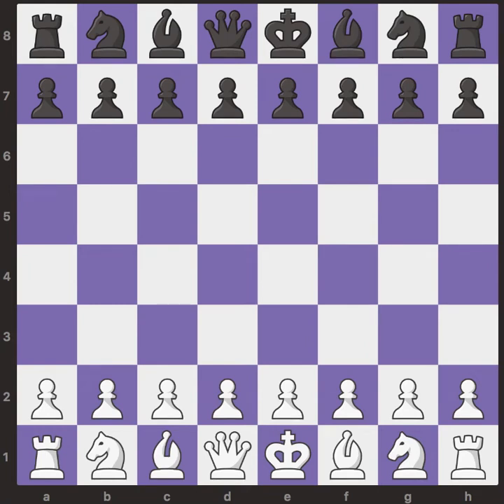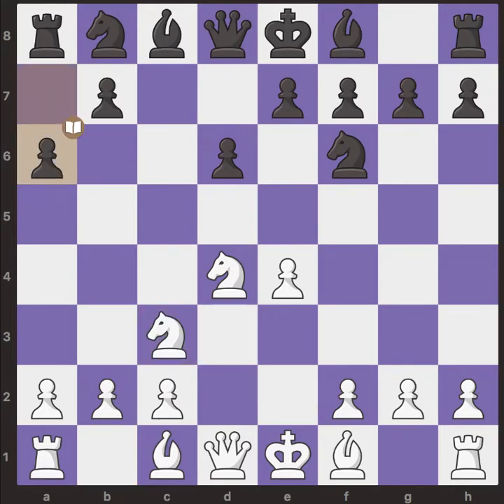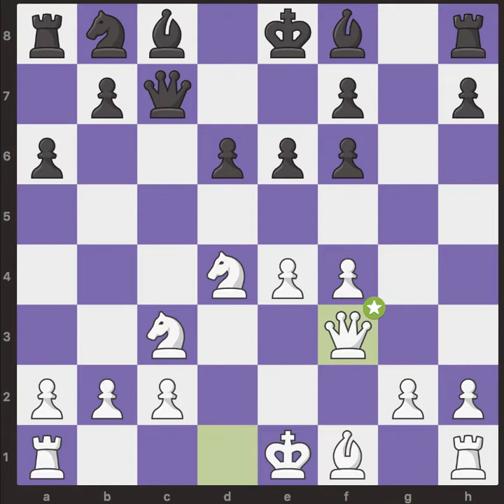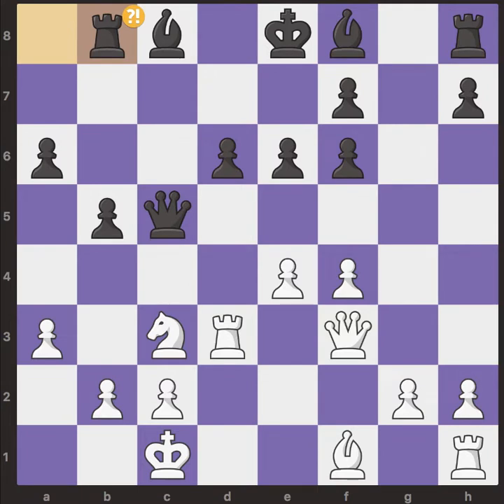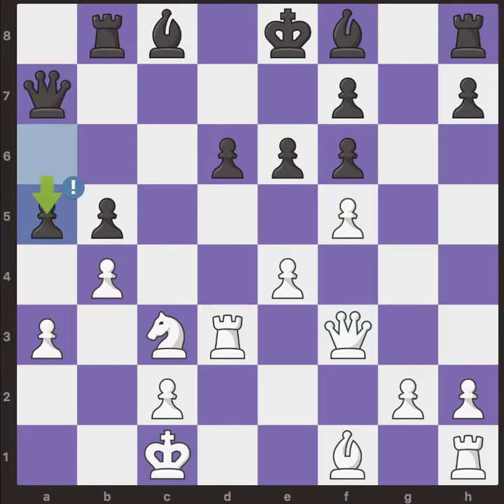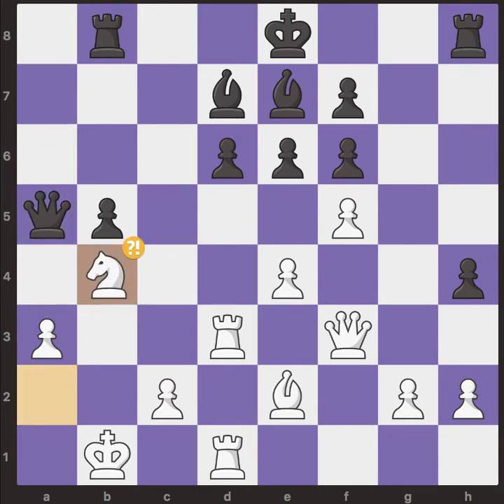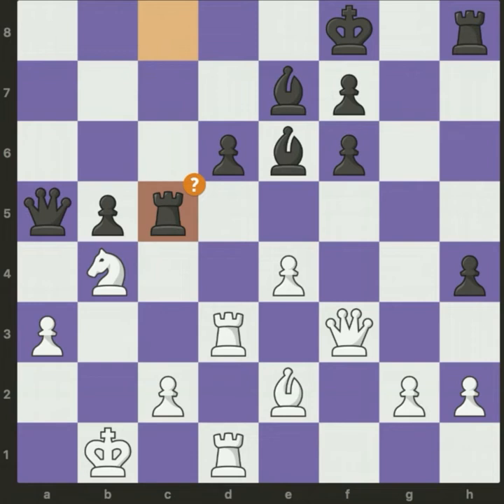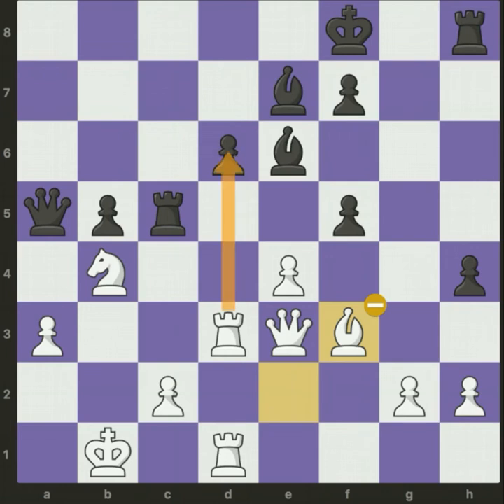V. Anand vs G. Kasparov 2021! A great blitz game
Hello guys,
here we will see a game between Anans and Kaspaorv from 2021 played in Zagreb (Croatia).
Have fun!